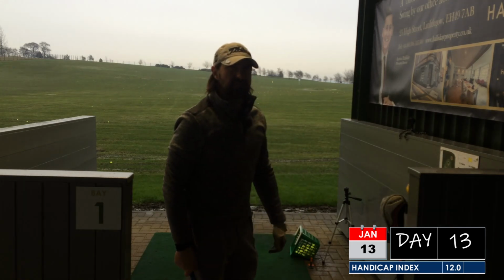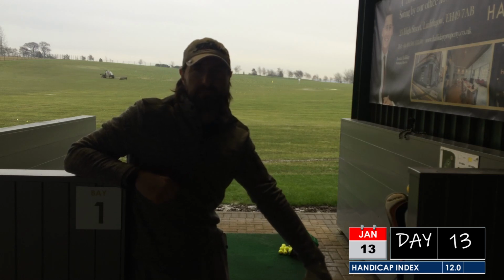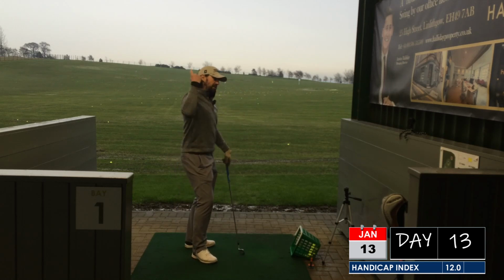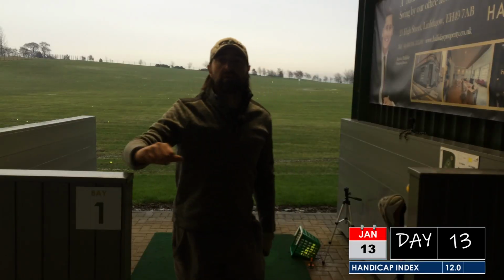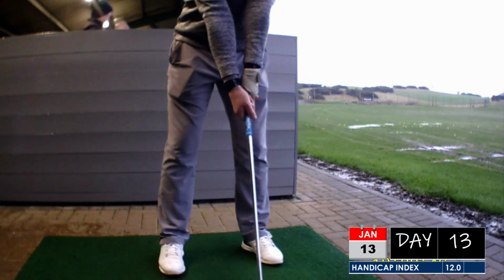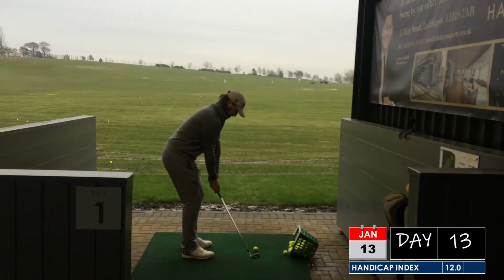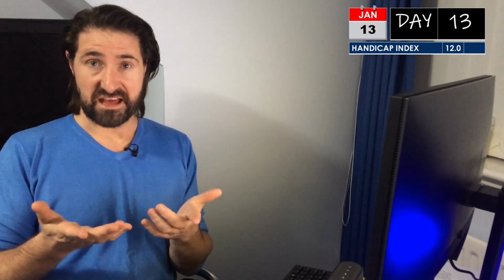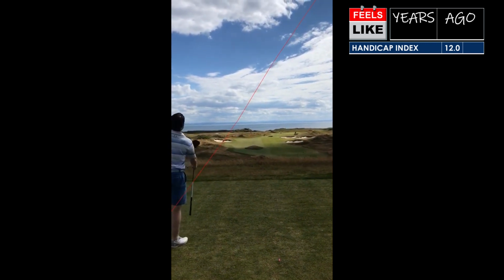Go Low Like a Pro: Episode 2 Part 2 - Open Range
The middle part of the Episode 2 Trilogy.